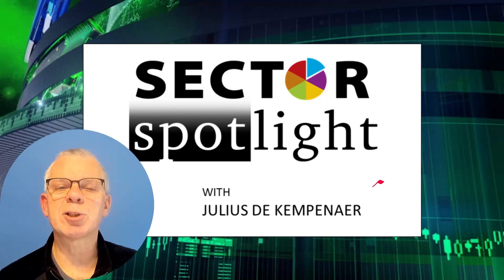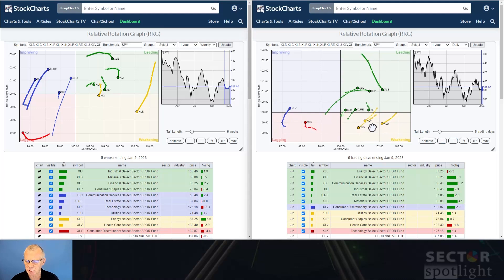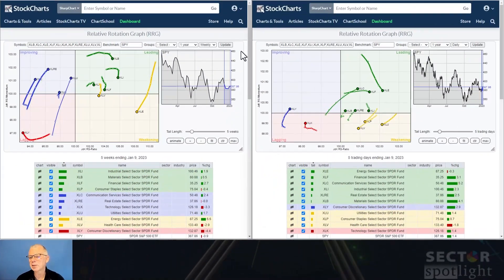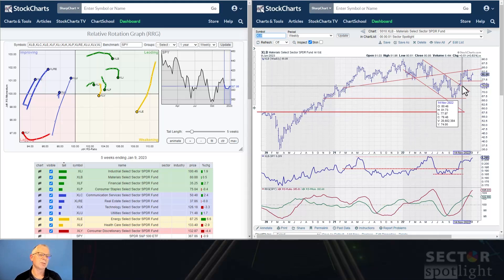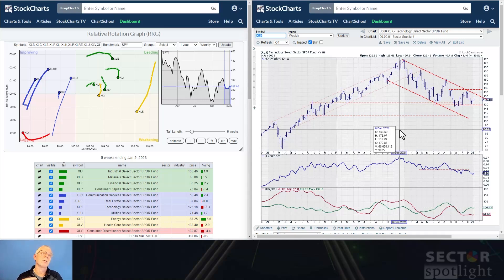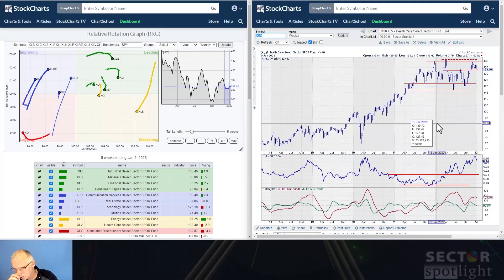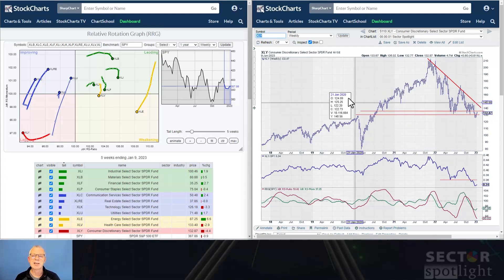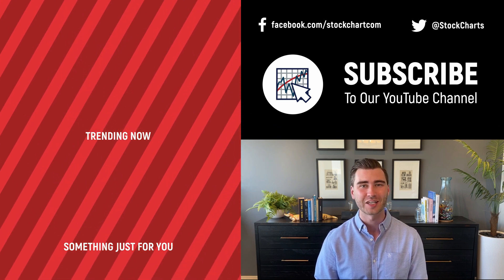Reverse Engineering a Target for SPY | Julius de Kempenaer | Sector Spotlight (01.10.23)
In this episode of Sector Spotlight, Julius looks at the current state of sector rotation, then walks through all 11 sector charts to make an assessment on their individual (relative) trends and their near-term support and resistance levels. He then uses all this information to "Reverse Engineer" support and resistance levels and a price target for SPY.

00:00 - Intro
01:12 - Sector Rotation
11:07 - Sector Rotation Part 2
20:35 - Reverse Engineering a Target for SPY
26:53 - Conclusion